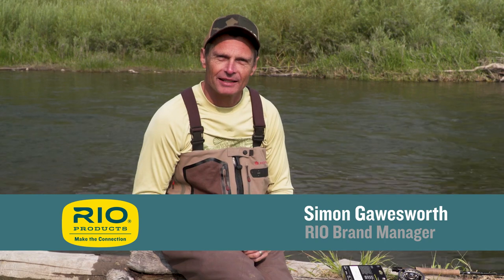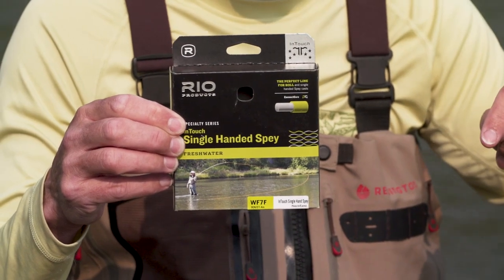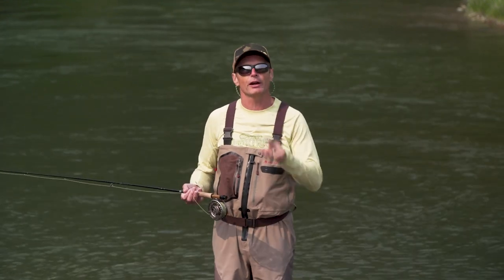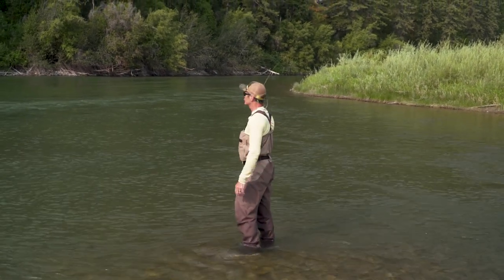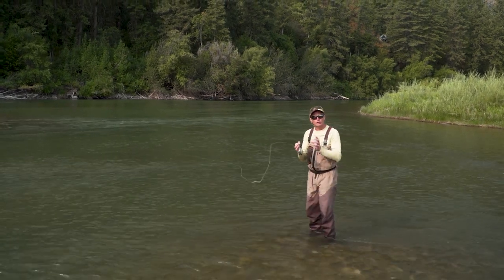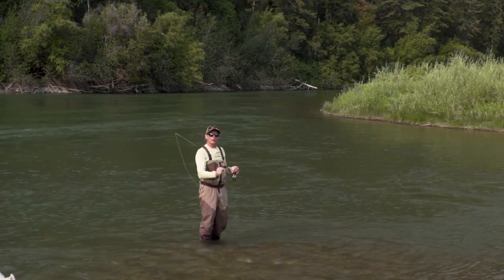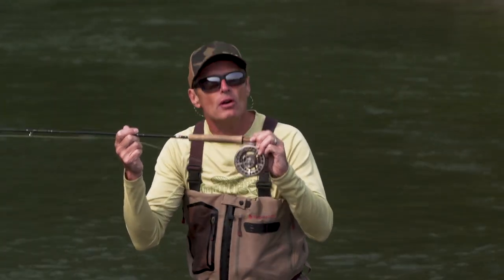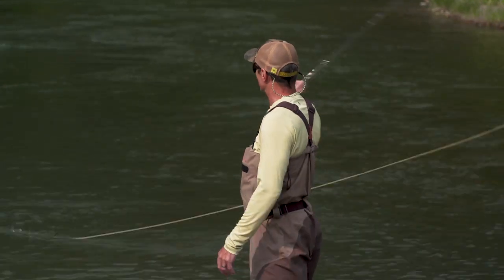Single Handed Spey Cast | How To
Simon Gawesworth explains and demonstrates the basics of Spey casting with a single-handed rod. This video doesn't delve into any particular Spey cast, rather it shows the concept of how to make a Spey cast with a single-handed rod, and lays a very solid foundation for improving casting skills. Many fly fishers believe that Spey casting is a tool only for salmon and steelhead anglers, and for using with long, two-handed rods, but Simon shows how important it is for trout anglers to have a knowledge of the Spey cast in their armory. In addition, Simon explains how this knowledge can help a caster make more efficient casts with obstructions behind, make angle changes with ease, and introduces the evolution a caster should go through form the humble roll cast, to the powerful single-handed Spey casts.